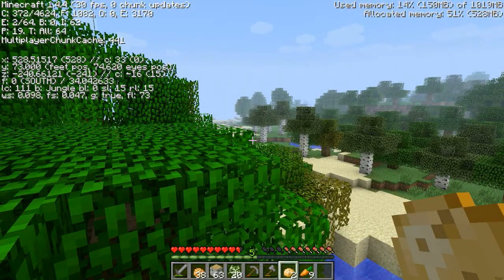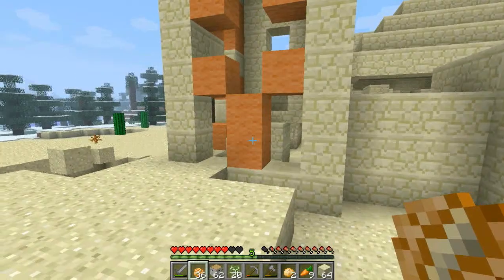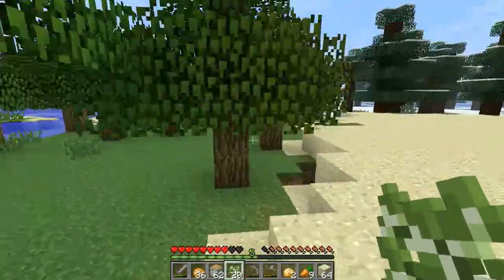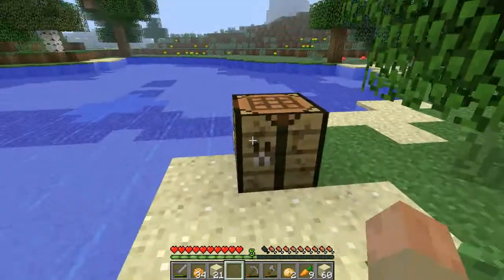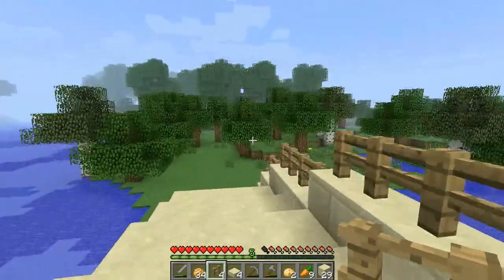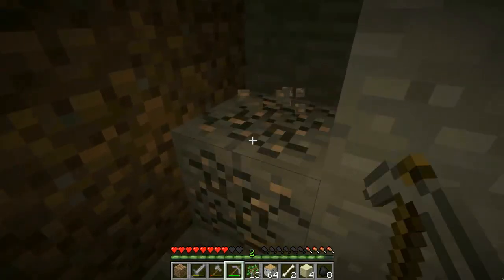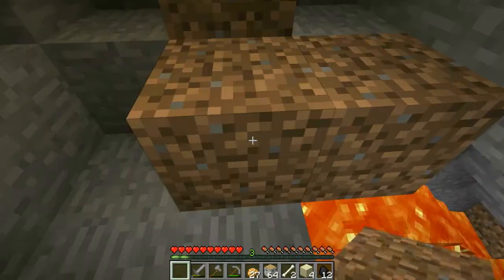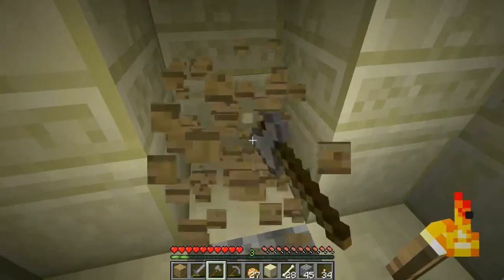Episode 2: Don't Mess With the SPFS, Rhychird on Pale Blue Dot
Some episodes, you do a lot and don't accomplish much.

...Don't expect me to make sense. I started recording footage for this video just a couple hours ago, and this is the fastest I've ever powered through the video production process. It's now two-thirty in the bloody AM and I'm going to bed.